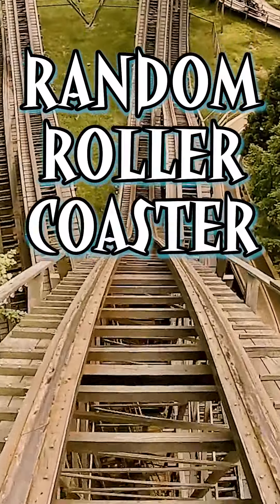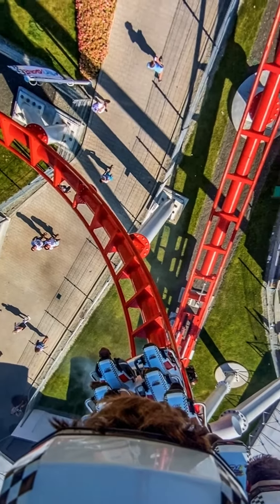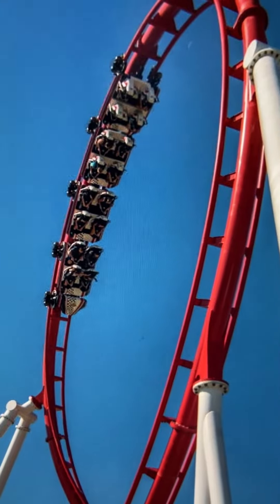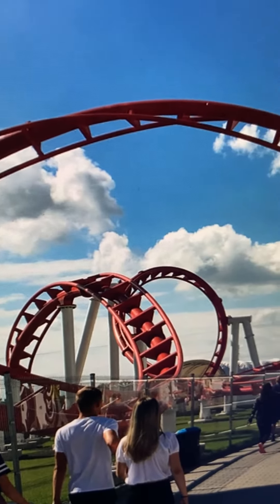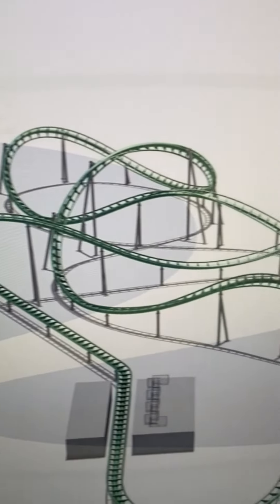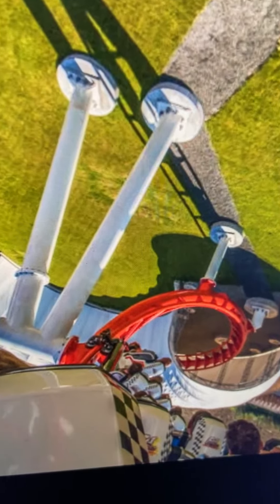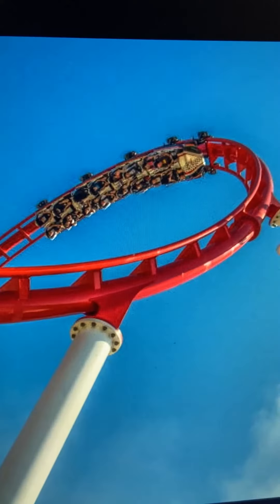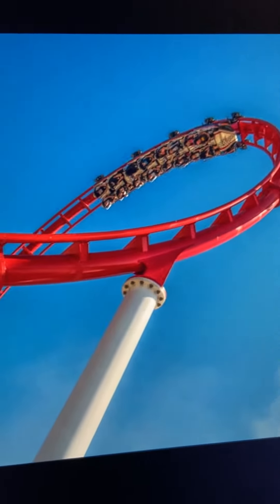Formuła - Energylandia / Random Roller Coaster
Random Roller Coaster
Formuła
Energylandia
Zator, Małopolskie, Poland
Operating since 6/25/2016

Steel / Sit Down / Extreme
Make: Vekoma
Model: Space Warp / 560m LSM